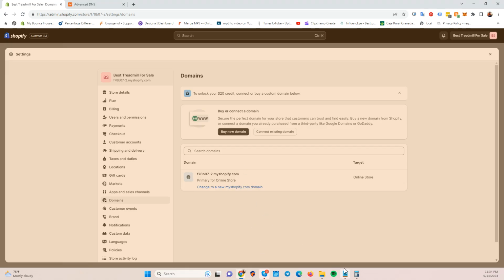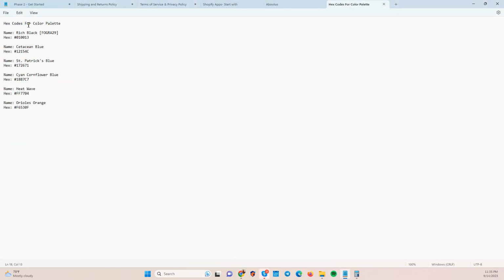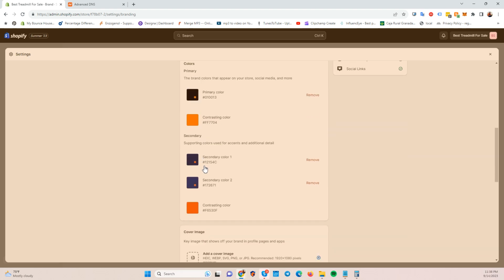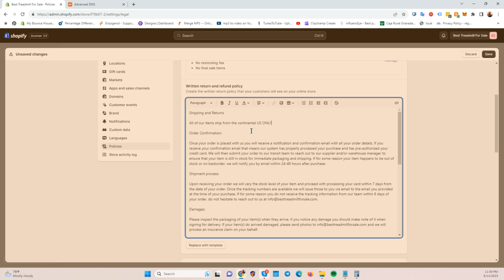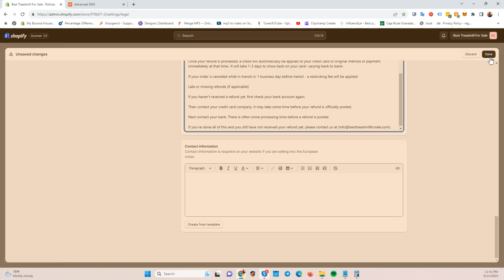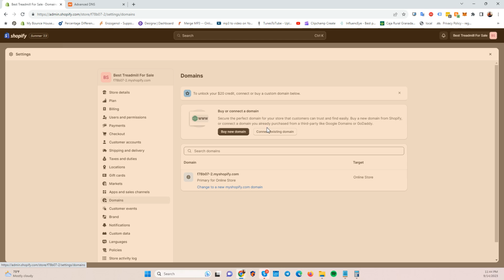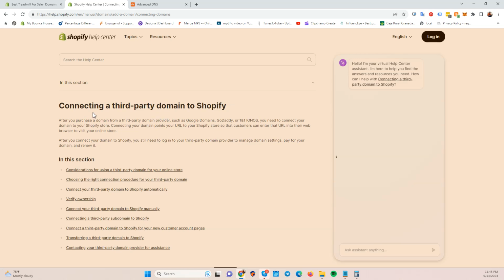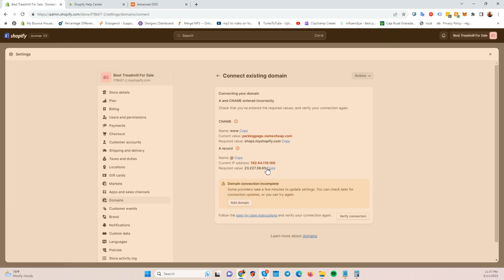My $7800 Shopify High Ticket Dropshipping Course *YOURS FREE* (10+ HOURS) - Video 24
What You Will Learn On This Free Training Webinar:
Secret #1

Secret #2

Secret #3